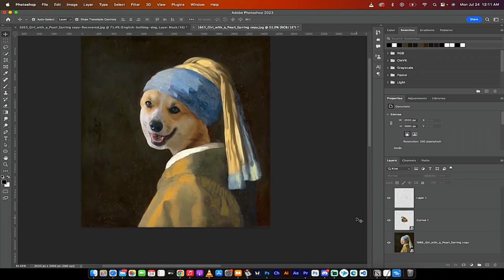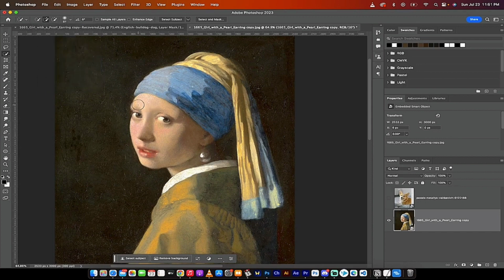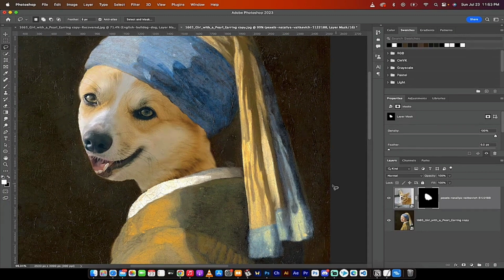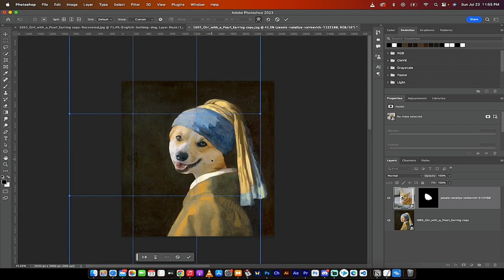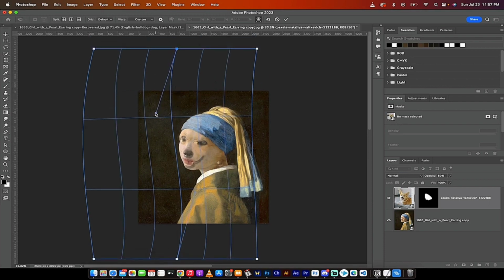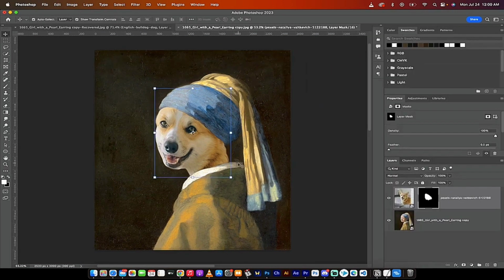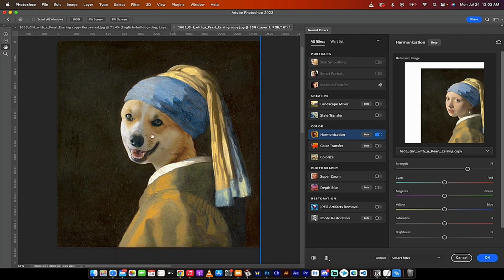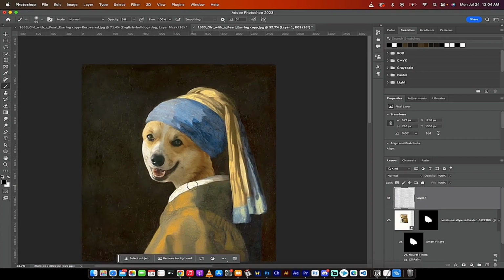How_to_face_swap_in_adobe_photoshop_step_by_step_tutorial!. midjourneyai Shukrankhattak Ai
Title: 🔮 How to Face Swap in Adobe Photoshop - Step-by-Step Tutorial 👤✨

Description:
📽️ Welcome to our enchanting tutorial on "How to Face Swap in Adobe Photoshop"! 🎬✨ Whether you're an aspiring digital artist, a Photoshop enthusiast, or simply curious about this creative technique, join us on a magical journey through the step-by-step process of face swapping using the powerful Adobe Photoshop software.

🧙‍♂️🔮 In this bewitching tutorial, we'll guide you through every spellbinding step to achieve flawless face swaps with a wave of your digital wand! You don't need to be a seasoned sorcerer; our easy-to-follow instructions cater to beginners and intermediate users alike, so everyone can harness the magic of face swapping.

🖌️✂️ Prepare to be amazed as we reveal the secrets to:

1️⃣ Choosing the Perfect Images: Learn the art of selecting the ideal images for a successful face swap, and how to prepare them for seamless blending.

2️⃣ Mastering the Selection Spells: Discover the power of the lasso tool, the sorcery of the pen tool, and the quick selection charm to create precise facial selections.

3️⃣ Unveiling the Art of Refinement: Unlock the hidden potential of layer masks and adjustments to refine your selections and achieve a natural, otherworldly fusion.

4️⃣ Morphing Faces with Magic: Witness the transformation as we resize and reshape facial features to fit their new magical counterparts.

5️⃣ Harmonizing Skin Tones: Experience the mystical process of matching skin tones and lighting to ensure a seamless face swap.

6️⃣ Merging Realities: Immerse yourself in the enchanting realm of blending as we merge the swapped face with the original image.

7️⃣ Perfecting the Spell: Dive deeper into the arcane arts of fine-tuning details, including hair and facial expressions, to make your face swap truly enchanting!

🧹🎨 So, grab your magic wand (or mouse) and let's embark on this thrilling journey of face swapping in Adobe Photoshop. Prepare to mesmerize your friends, captivate your audience, and unlock a new realm of creativity with this spellbinding tutorial! 🔥🌟🧚‍♀️